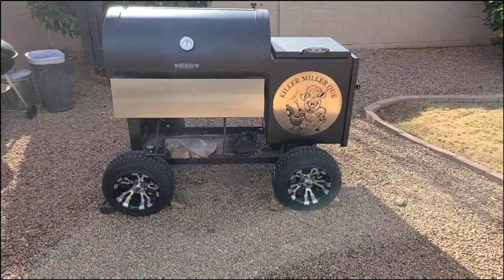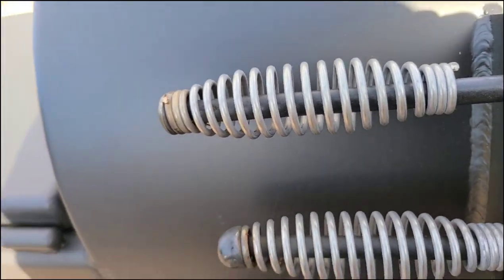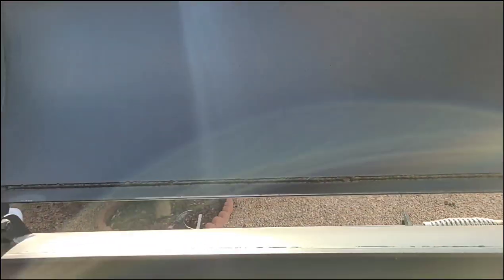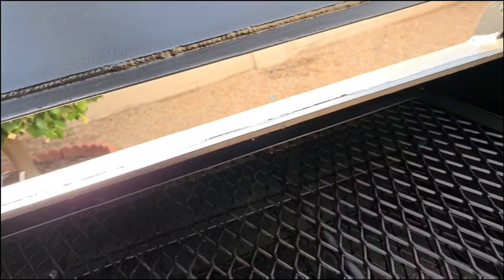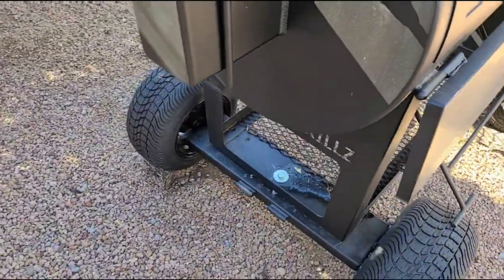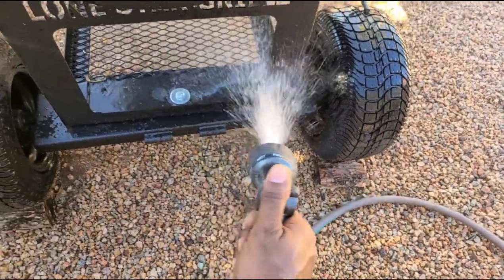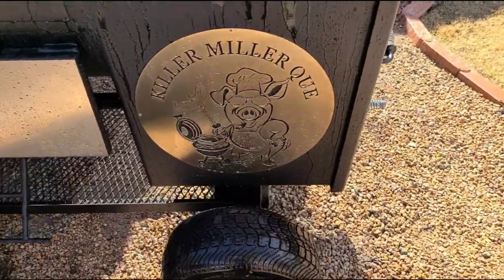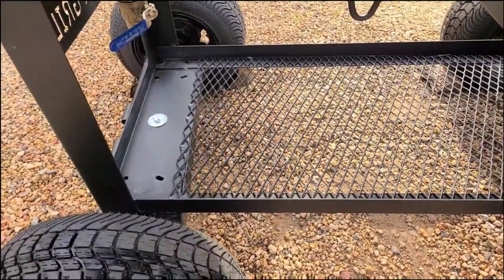Lone Star Grillz | Offset Smoker Cleaning and Maintenance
Today we'll be going through how to properly clean and maintain your Lone Star Grillz offset smoker.

● Music By: "KaizanBlu" - Track Name: "Thoughts" - Music Published by: Chill Out Records LLC - Source: Official After The Fall YouTube Channel Below ● - License: Creative Commons Attribution 4.0 International  (CC BY - 4.0) Full license

Music in this videoLearn moreListen ad-free with YouTube PremiumSong

Artist

Audionautix

Album